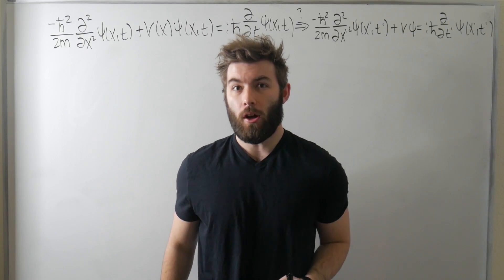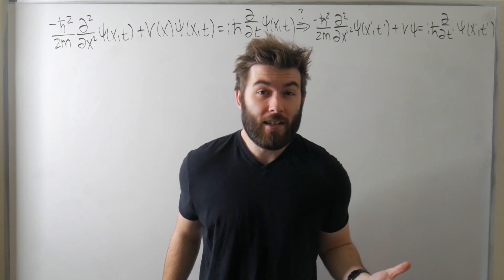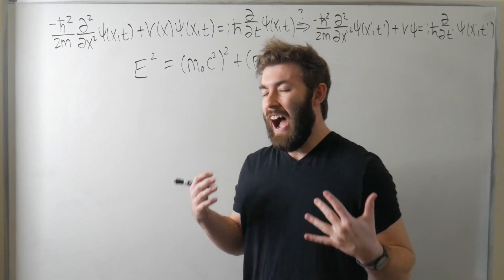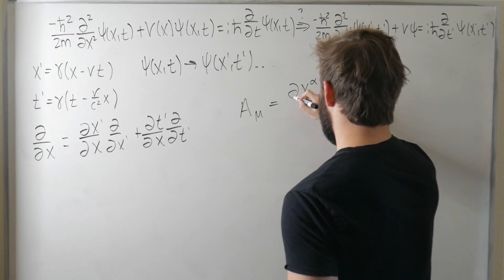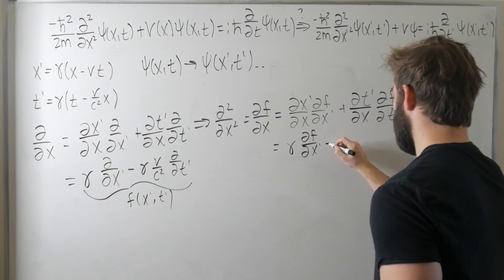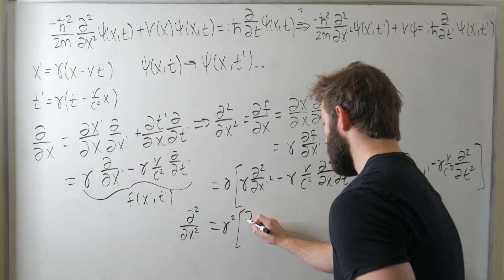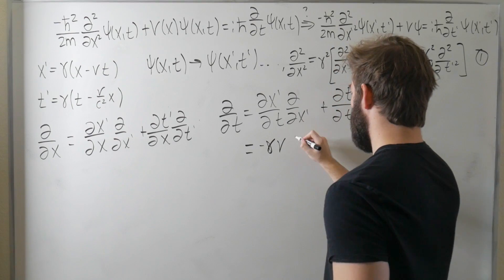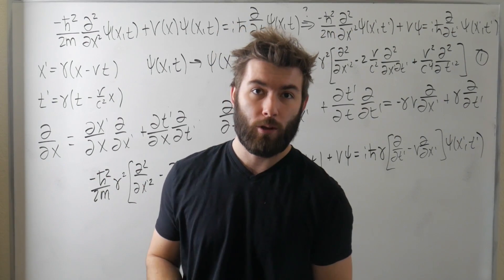Why The Schrodinger Equation Fails at Relativity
Why did Schrodinger go through with a non-relativistic quantum mechanics, when special relativity was published twenty years before the Schrodinger equation? And how do we know the Schrodinger equation is in fact, non-relativistic?